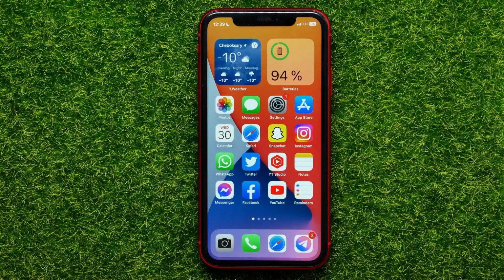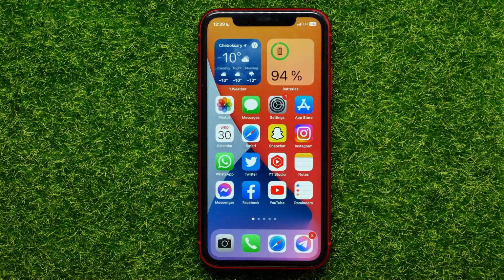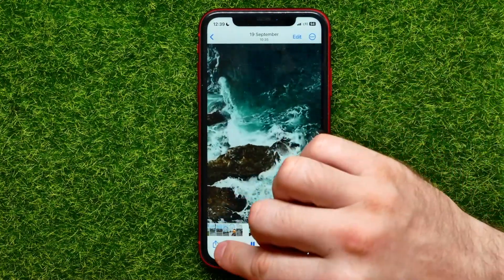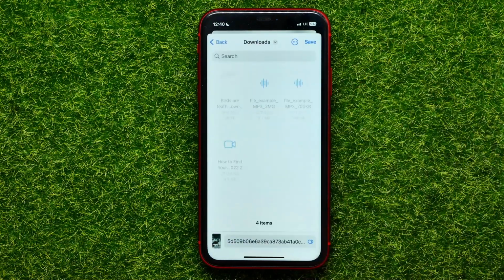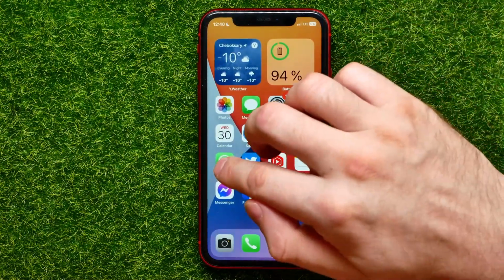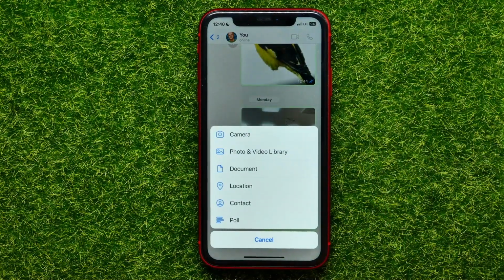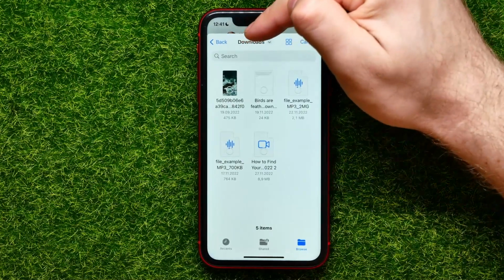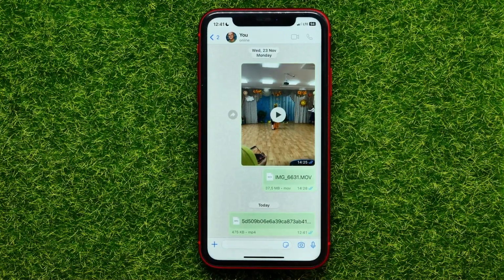How To Send Video As Document On Whatsapp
If you are looking for a video about how to send video as document on whatsapp, here it is!
In this video I will show you how to send video on whatsapp as document. Be sure to watch the video to the very end.
You will learn how to send large video on whatsapp. That's easy and simple to do from your phone.